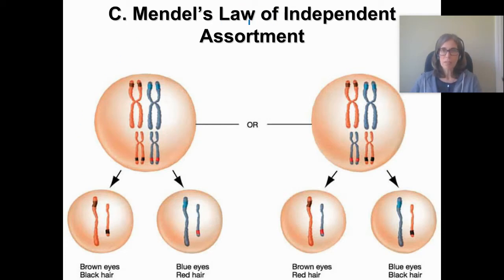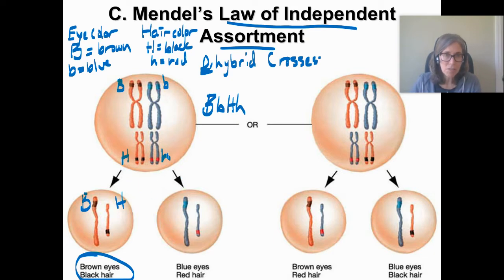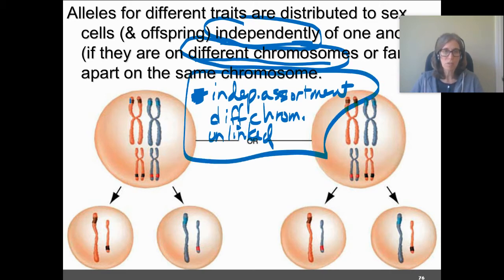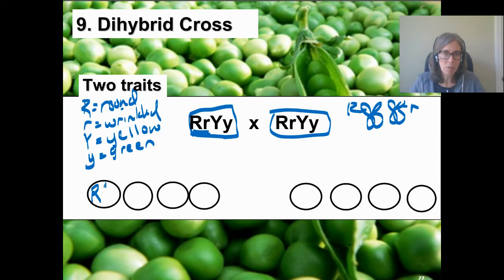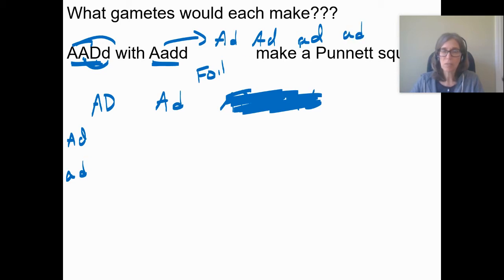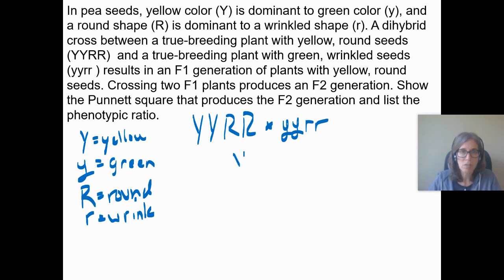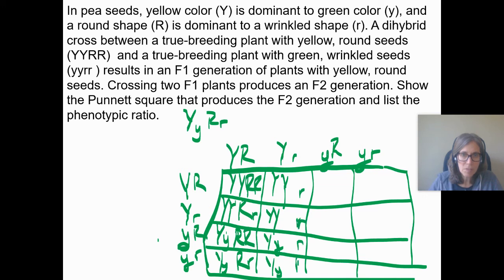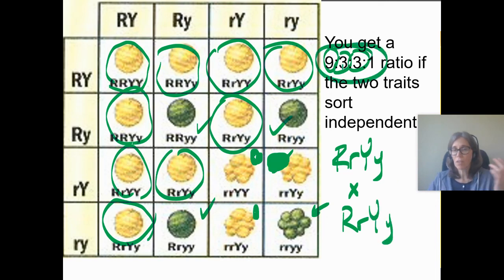05.30 Dihybrid Crosses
Genes on different chromosomes are unlinked and, therefore, sort independently. A dihybrid Punnett Square will predict the ratio of offspring correctly.